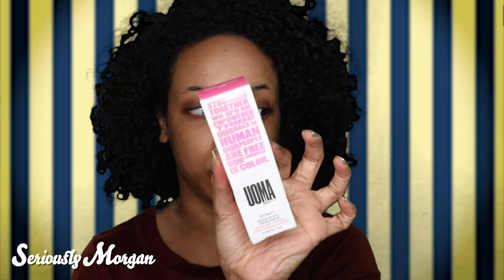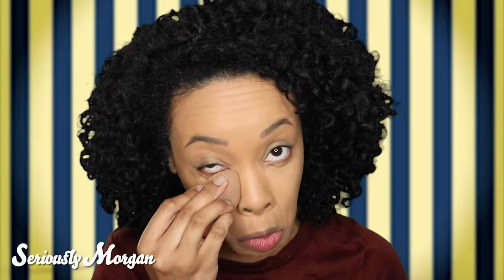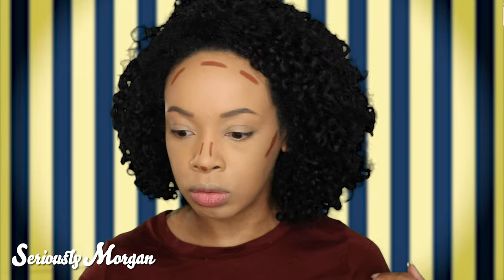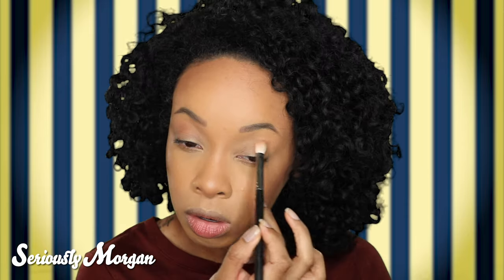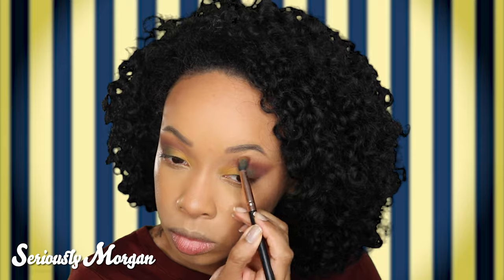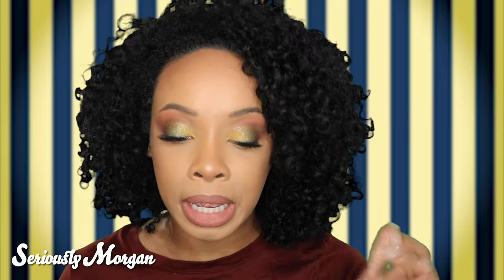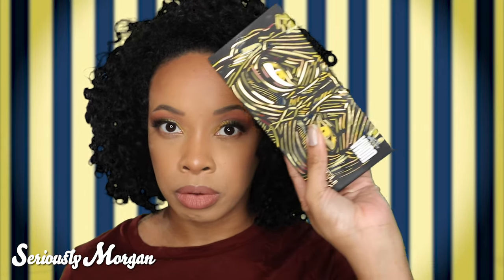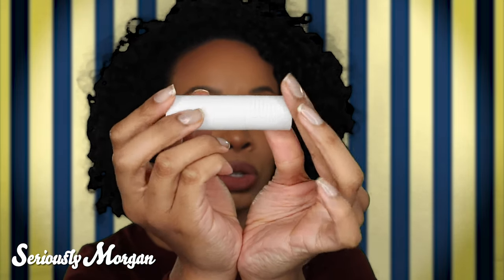Full Face of Uoma Beauty - Brutally Honest Review - What You Need and What You Don't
Hey guys. Wanted to really put Upma beauty to the test before doing a review. I even filmed this twice. I love the concept behind the brand, love the packaging, and inclusivity. My shade match was T2W in Honey Honey so I bought the full line. Here are my thoughts.